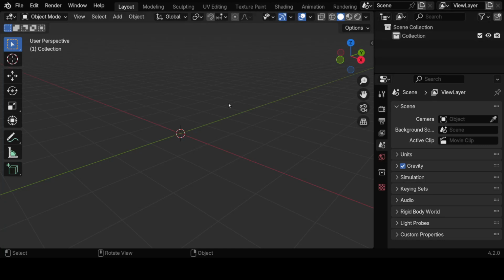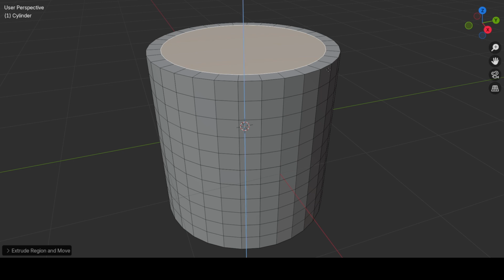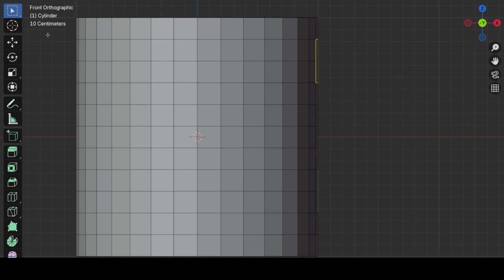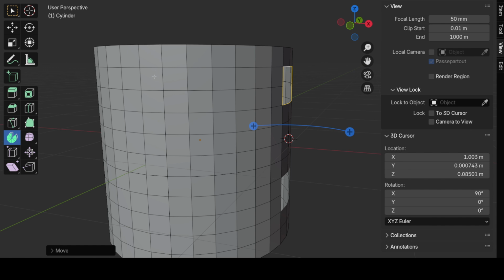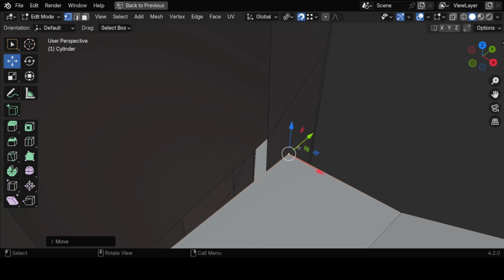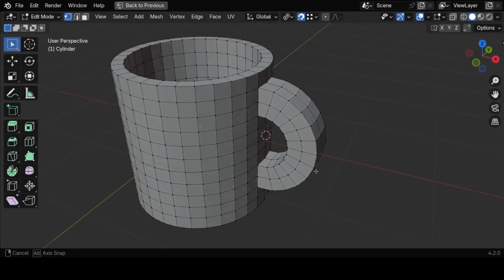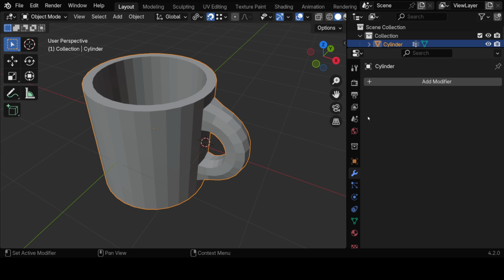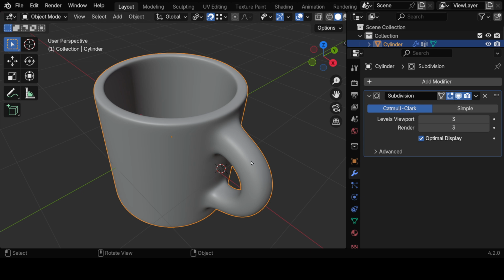Tea cup 3D modeling tutorial Blender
Online / Offline Blender & Maya Software Trainer.
3D Artist, Rigger & Animator.